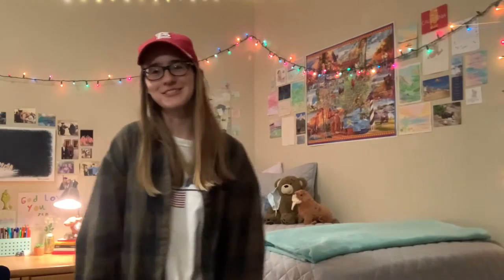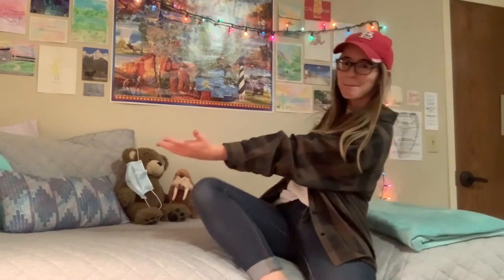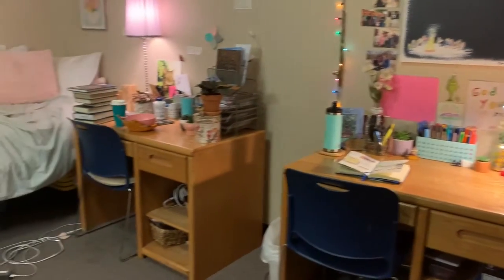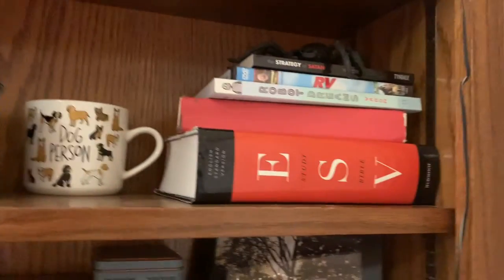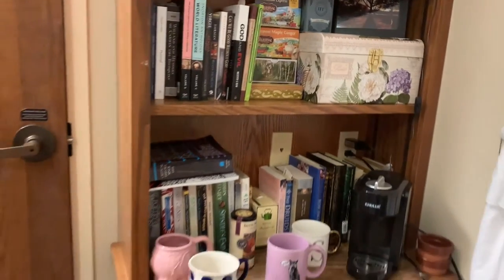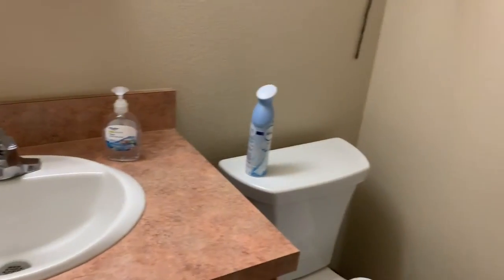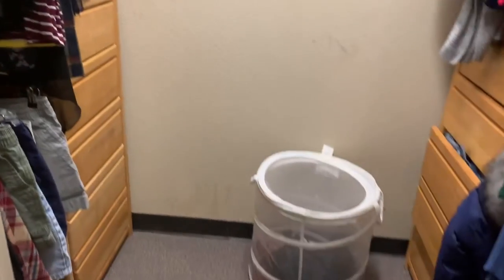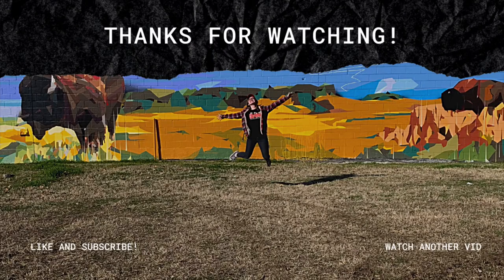dorm tour! (obu - taylor)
i filmed and edited this over a week ago when we cleaned our room for room checks lol. i just now got around to uploading it because ~college is hard~
uh yeah i'm not sure what to say about this vid. it's a tour of where i live while i'm at school. it sounds boring on paper but people really seem to be into this kind of stuff haha
anyway
i hope you like my room :)

"mankind, he has told each of you what is good and what it is the Lord requires of you: to act justly, to love faithfulness, and to walk humbly with your God." micah 6:8

if ur reading this comment ur favorite vegetable